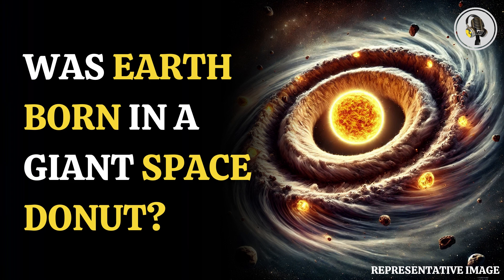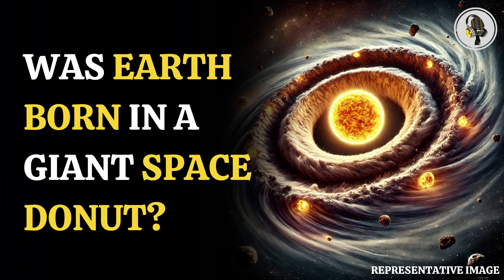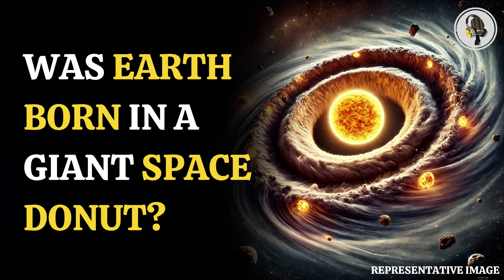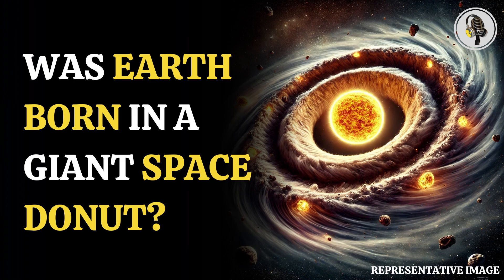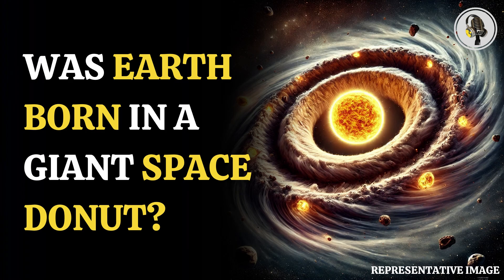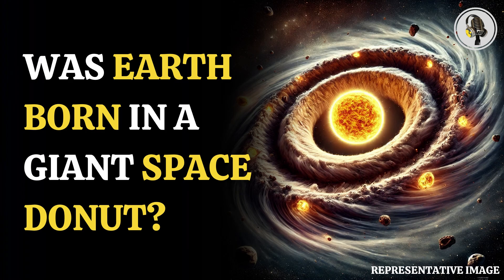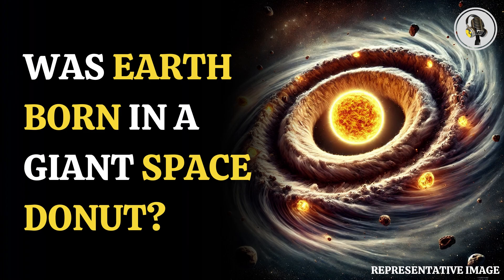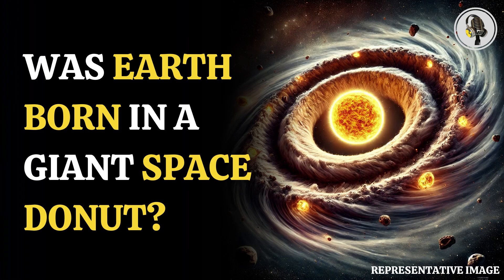Was Our Solar System a Donut at the Beginning? | Wion Podcast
Scientists have proposed a mind-blowing theory—our solar system may have started in a donut-like shape before evolving into its current structure! This fascinating discovery challenges traditional ideas about planetary formation and offers new insights into how the Sun and planets came to be.